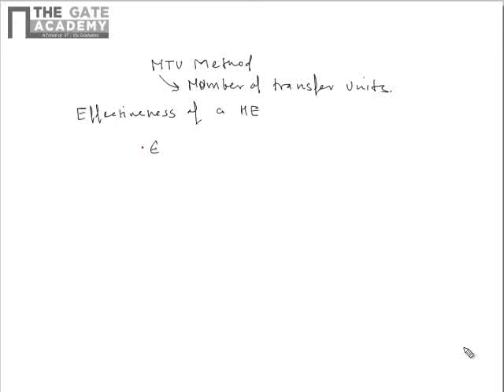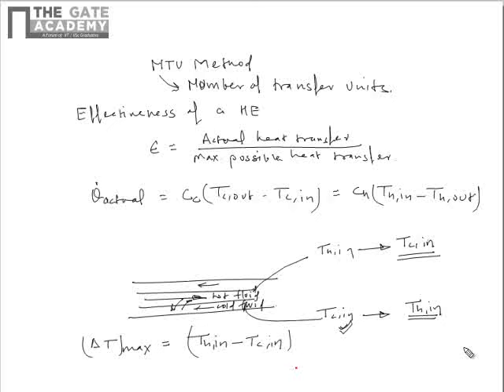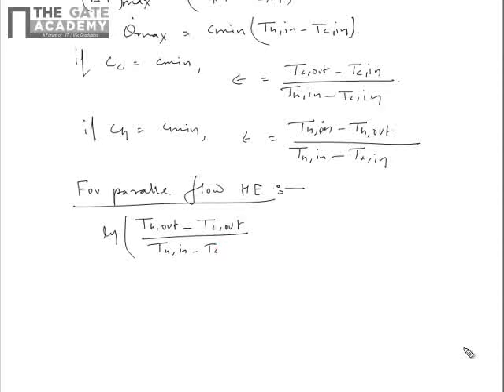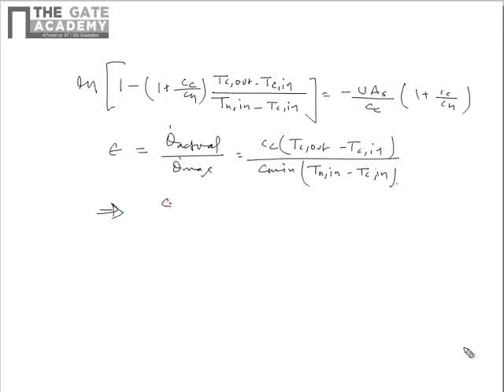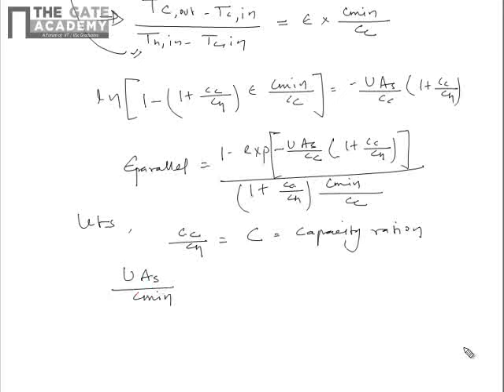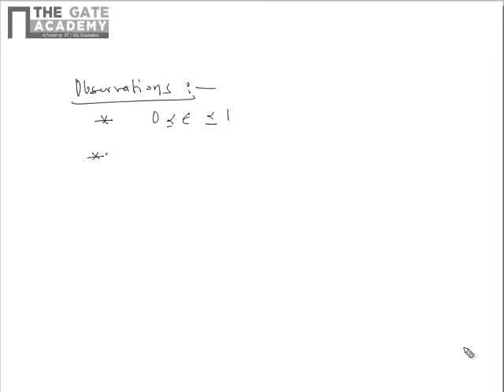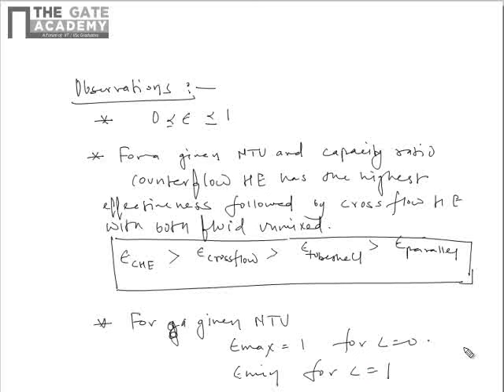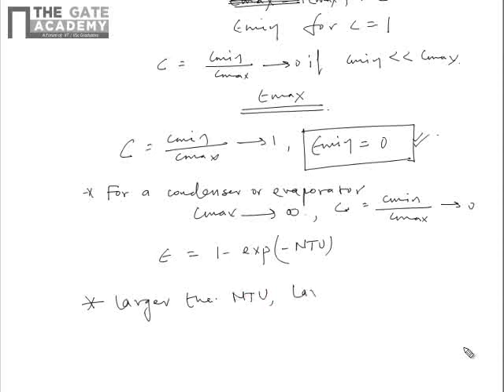ME Heat Transfer Heat Exchanger 3